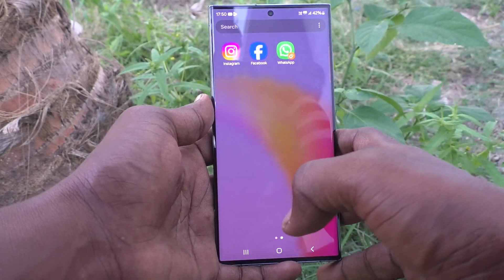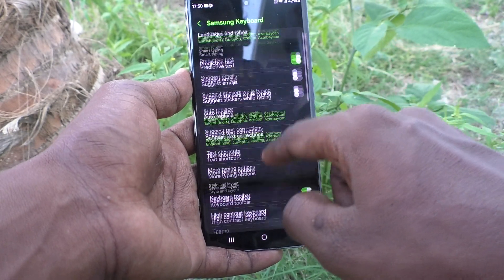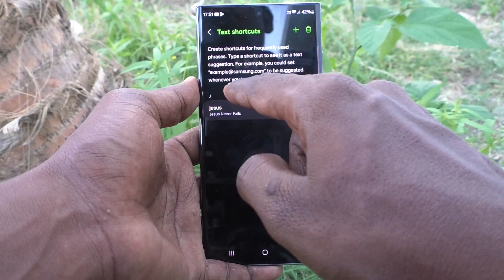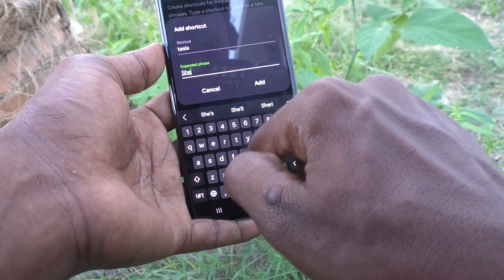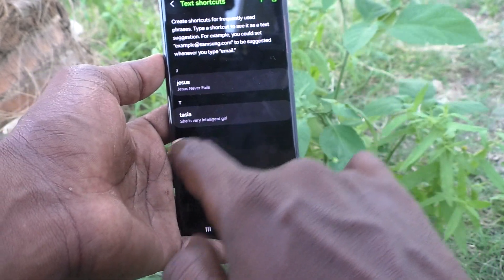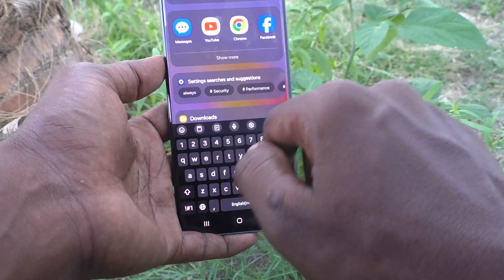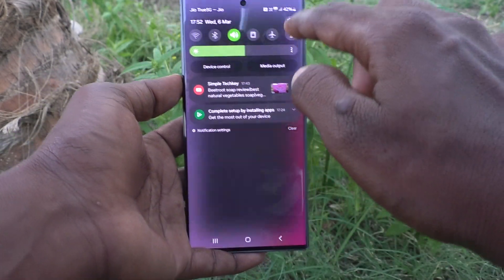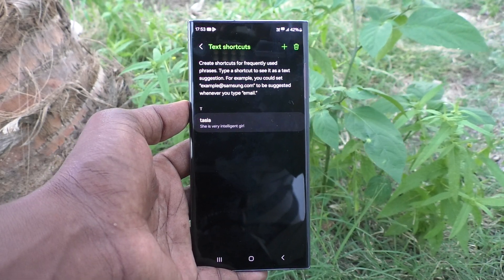How to set keyboard text shortcut in Samsung Galaxy S23 Ultra 5G